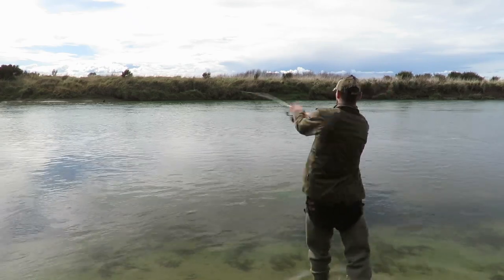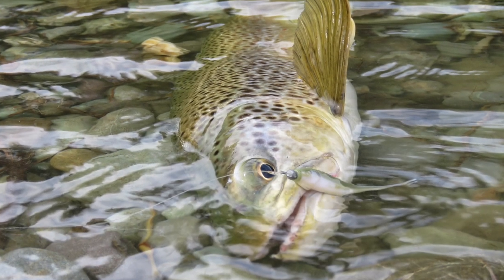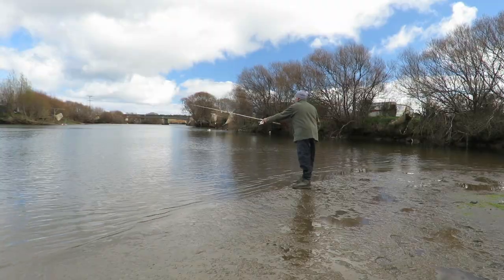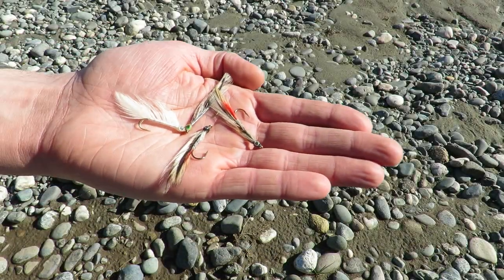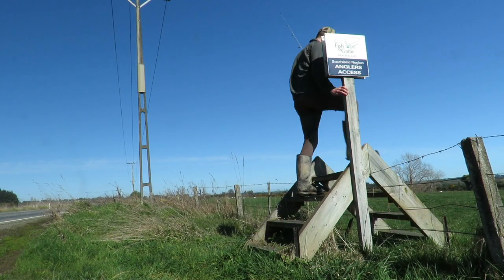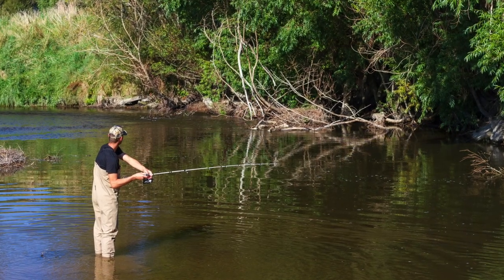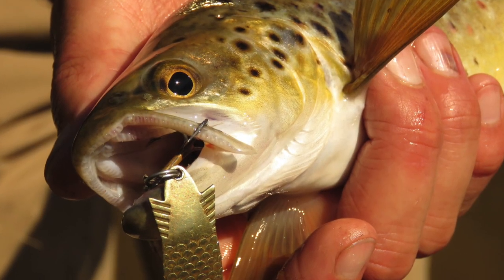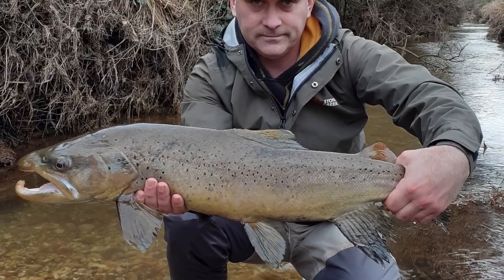Southland new fishing season tips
Check out the tips for the new fishing season from the team at Southland Fish & Game.